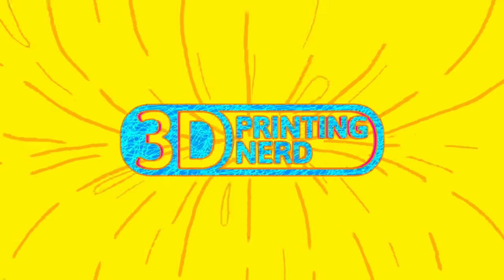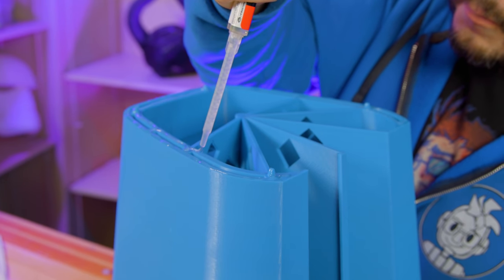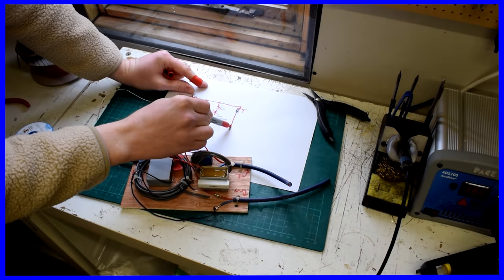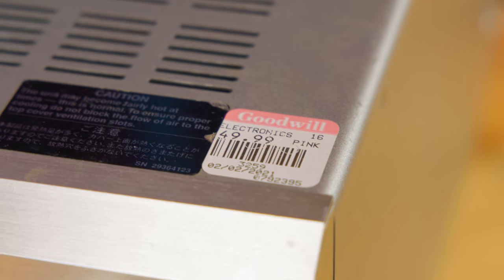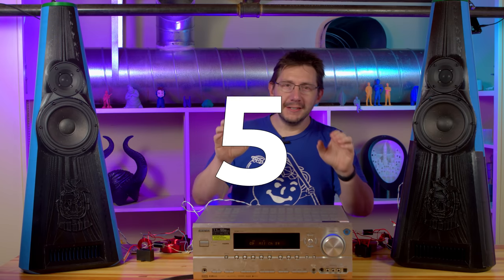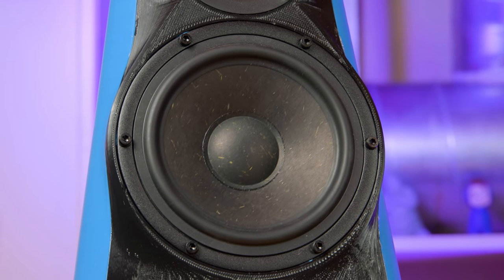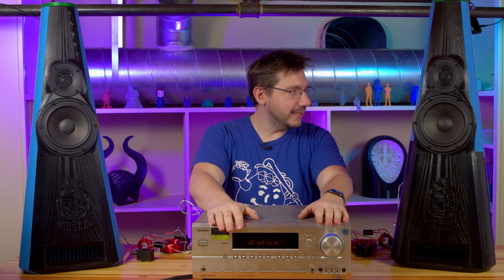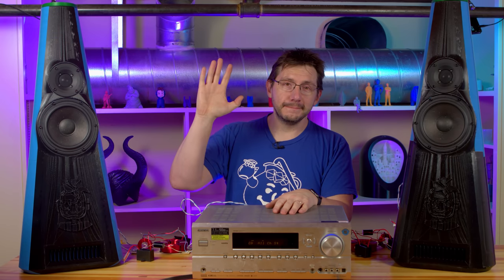3D Printed Speakers Part 3: HOW DO THEY SOUND?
FINALLY - hear what these 3d printed speakers sound like! A custom track from Angus at @MakersMuse.

You want the SWEET TRACK from Angus?
You'll have to ask for his Soundcloud or something. :)

Dogecoin: DH3XN6rmaPQ6bVuFkjt8AuiYzeBwD68GpF
Bitcoin: 35CAET3AoxinxHzMsaNK9m7VcpRWZcmw2P
Ethereum: 0xe0a25E81b61566e3Cf63CE627d209Cc7B8adADBa
Litecoin: MMW8m7AnBWCrfH6QyFYUbMgvaVicvRmXa1
Compound: 0xeFb55A761d1aFe0cBE5078D3a2Fb19C851C94A18
Zcash: 0xeFb55A761d1aFe0cBE5078D3a2Fb19C851C94A18

Find Me Socially!

Want to send me something?
3D Printing Nerd
USA